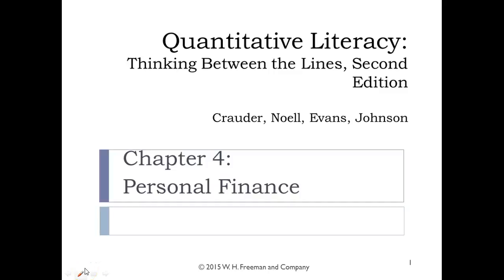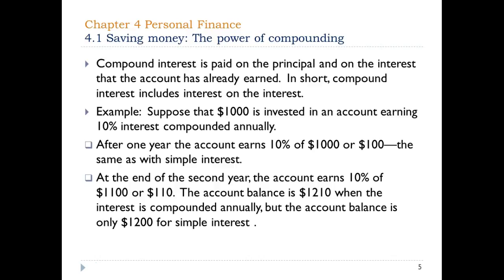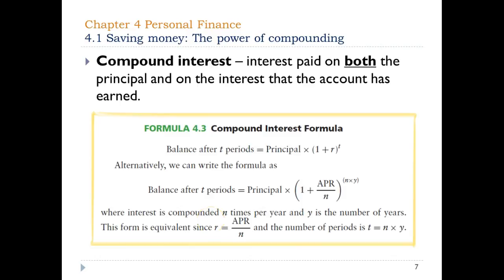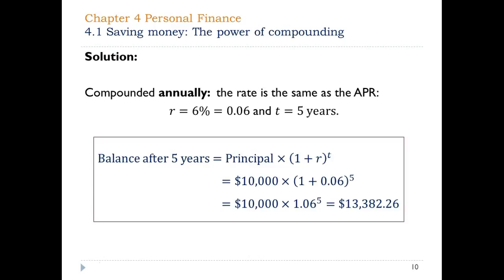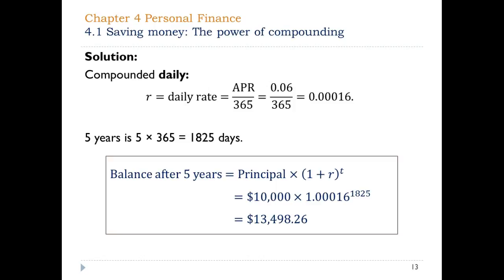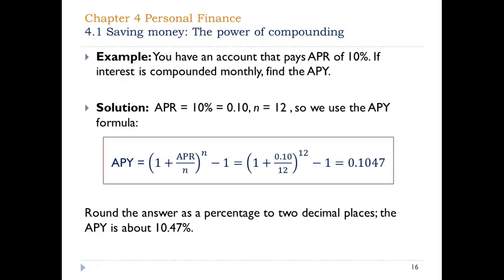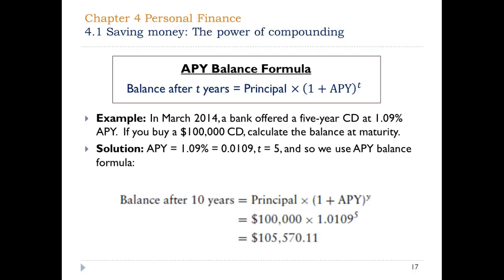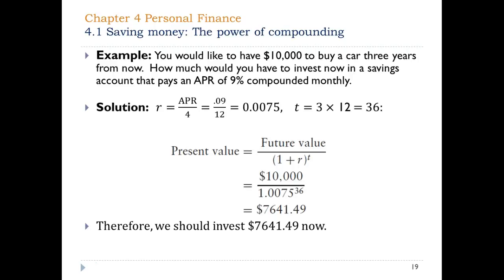Quantitative Literacy Section 4.1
Computing Future Value of an Investment.